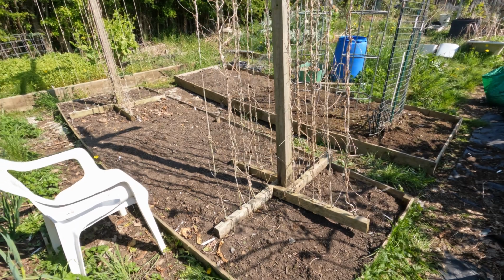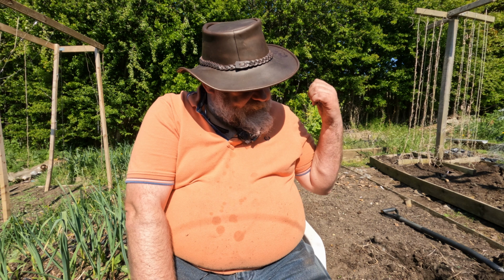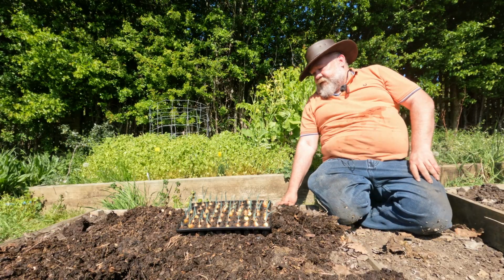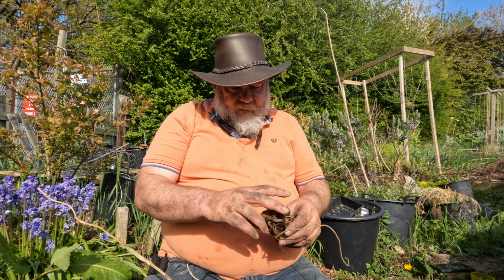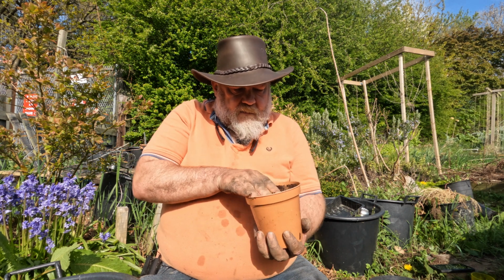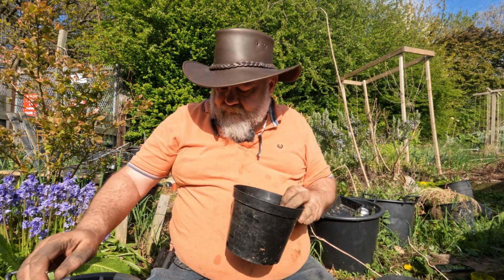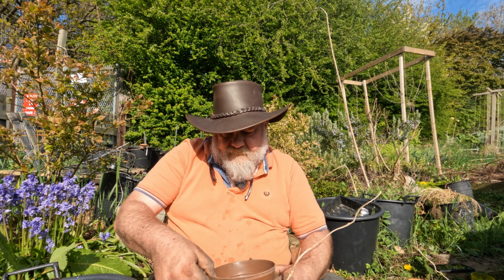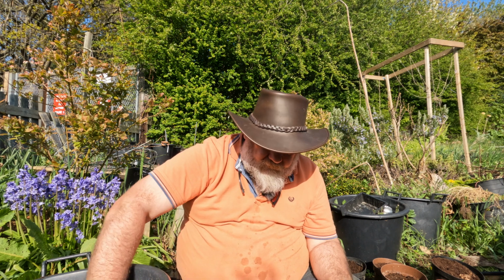Planting the Onions and a Runner Bean Surprise 29th April 2022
Planting out the onion sets and a nice surprise moving the bean gallows